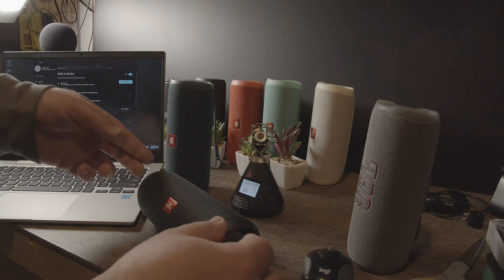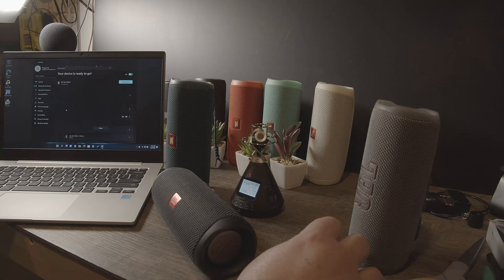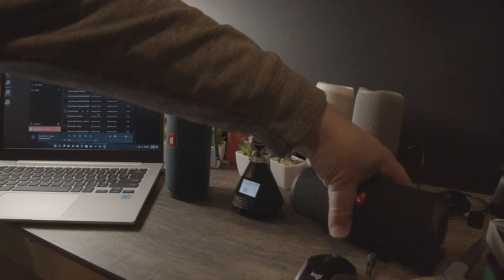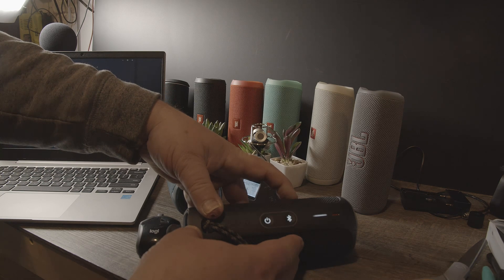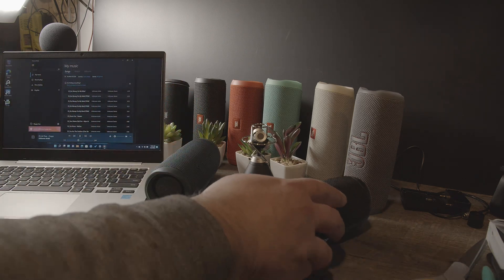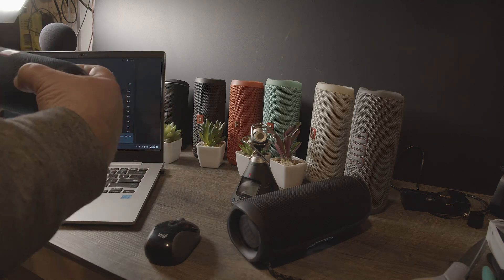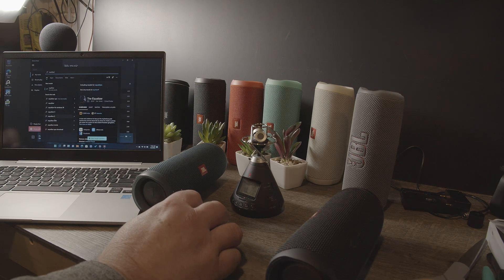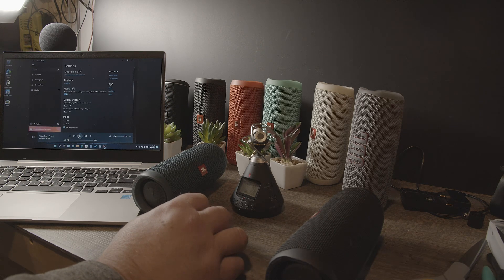JBL Party Boost on Windows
Party Boost on Windows? Is that possible? Yes it is.
Make sure you have two of the same speakers, if you want stereo.
Just connect only ONE of the speakers with your computer, and then activate the Party Boost on the speakers.
It all works out fine, as you can see, and hear in this video.

00:00:00 Party Boost on a Windows11 Laptop
00:00:50 Pairing one speaker
00:01:36 Playing music on one device
00:02:00 Adding a second speaker
00:02:32 Starting Party Boost
00:03:03 Playing in Party Boost Mode
00:04:28 Finding an Equalizer on Windows11
00:05:33 It works fine!